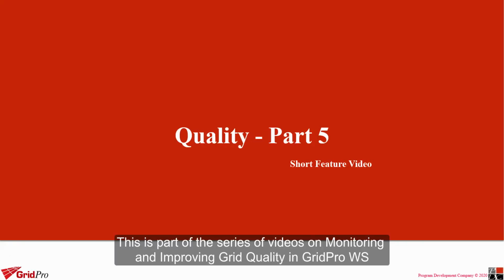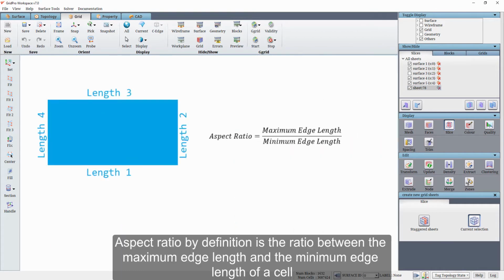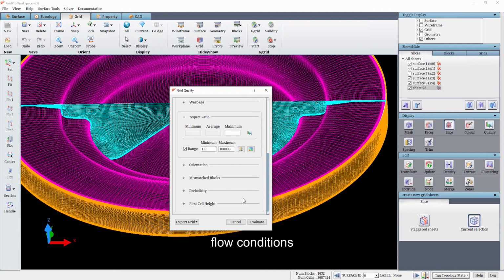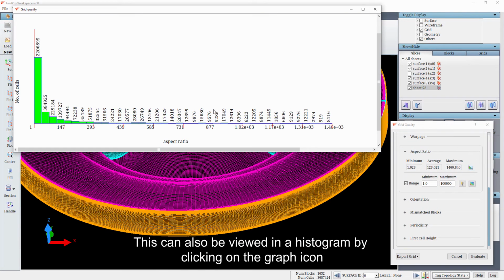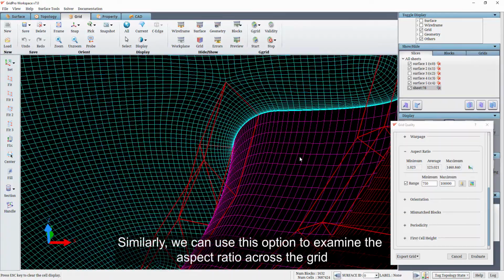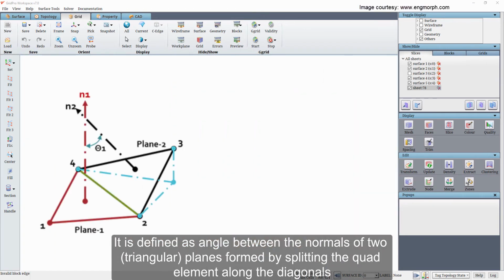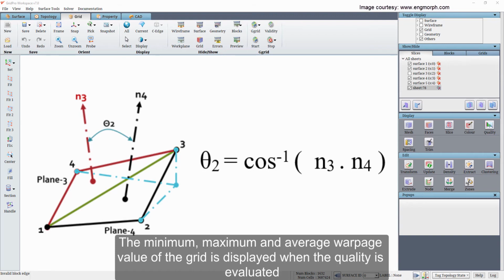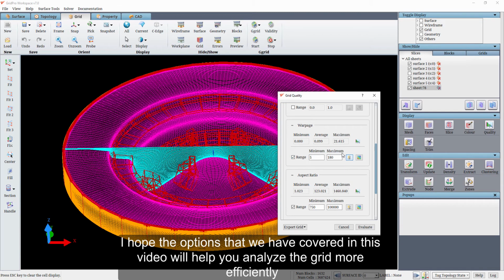Mesh Quality - Analyse Aspect ratio and Warpage in Grid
This video is a part of the Grid Quality Video series. The video is aimed to help users monitor the quality of Grid generated and inspect the blocks. In part 5, we discuss about the how to calculate and visualize aspect ratio and warpage.